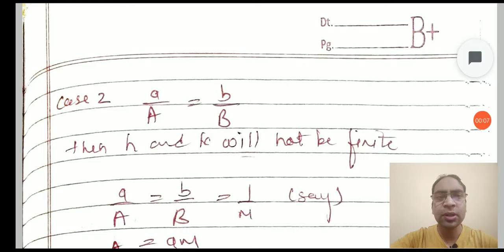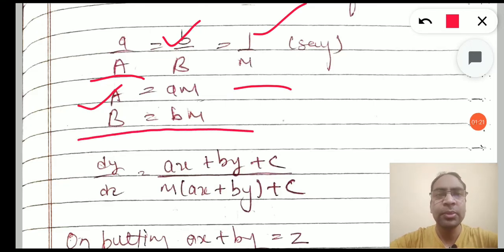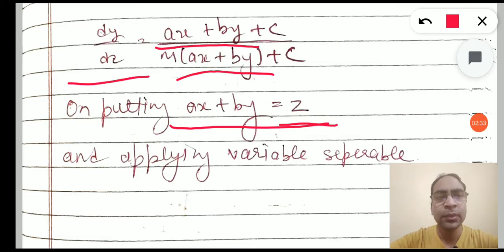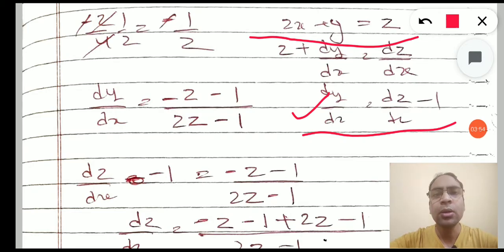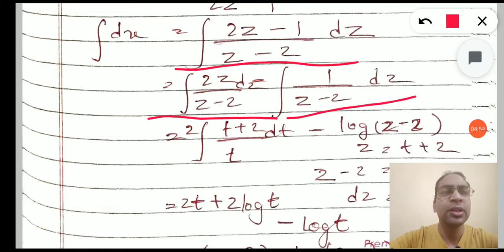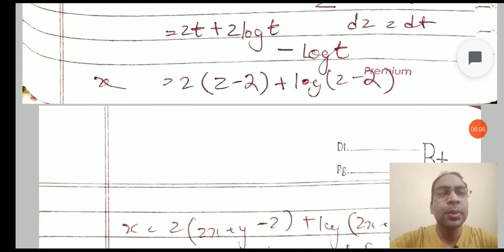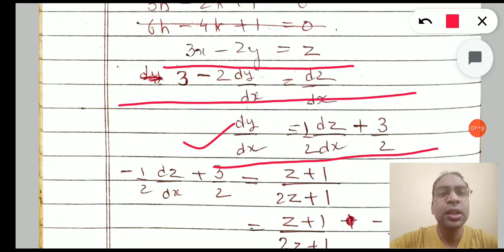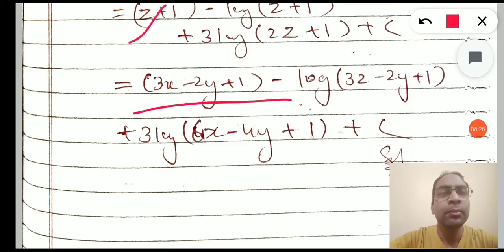Reducible to homogeneous equation case 2